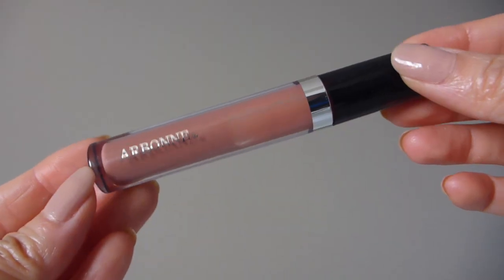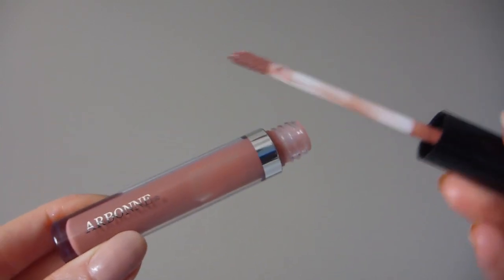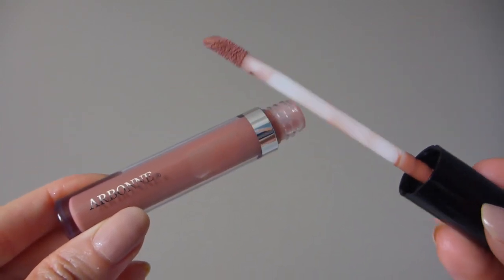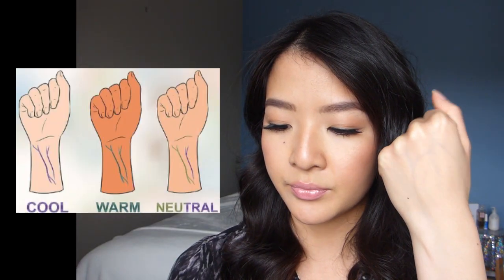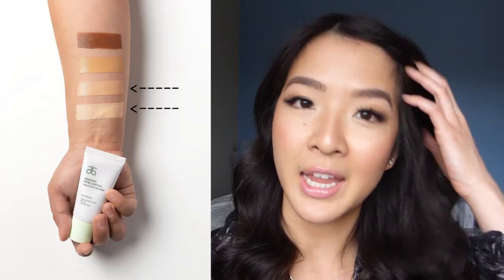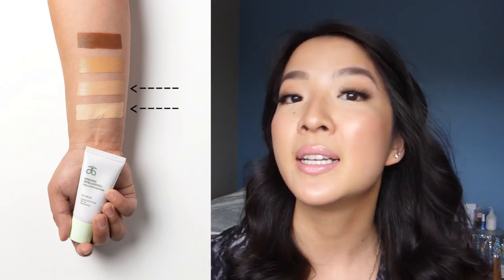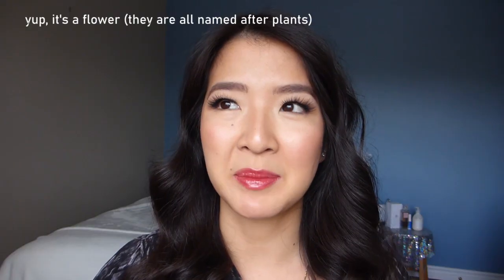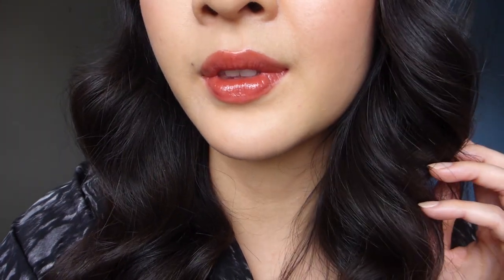ALL Arbonne Lip Glosses SWATCHED + How to Pick a Colour That Suits You! | Ashlyn Mark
Not sure how to pick a lip gloss colour that would suit your skin tone? Watch this video to see all 9 Arbonne Lip Glosses swatched on my lips + LEARN how to figure out what undertone your skin tone carries! Knowing this will help you pick makeup colours that will be flattering on you.

If you are interested in trying any of the products shown in this video, feel free to browse my website (make sure you are in the correct page for whichever country you are in):

I'd be happy to serve you and give you personalized product recommendations.
All products have a 45 day money back guarantee.
Available for online ordering in Canada, US, Poland, New Zealand, Australia, and UK only.